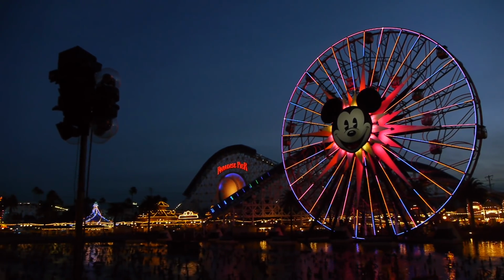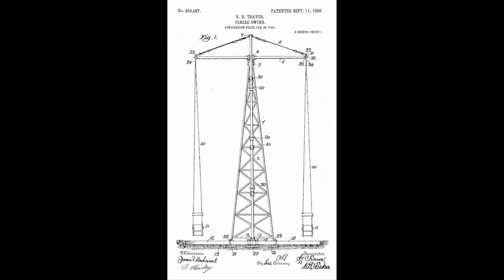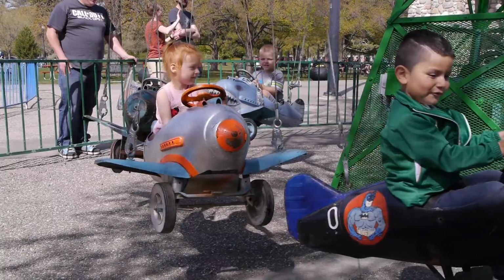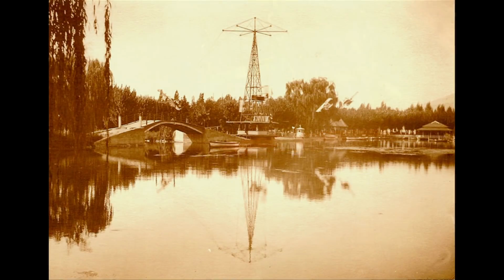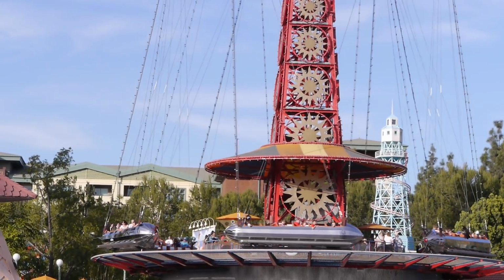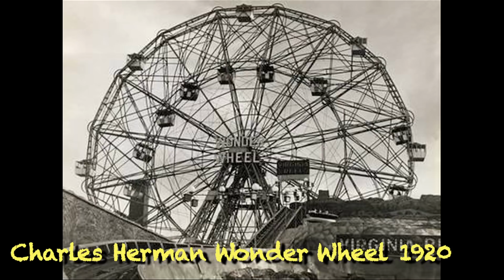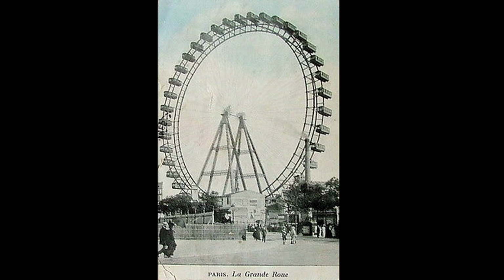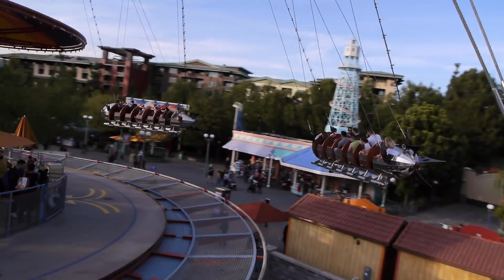The Old Time rides at Paradise Pier - Walking Without Walt 2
This week we are back to Paradise Pier to ride the recreated old time rides, a Wonder Wheel and a Traver Swing. The Traver Swing is called The Zephyr and the Wonder Wheel is called Mickey's Fun Wheel.
From the web:

Legend has it that a diphtheria-stricken Traver was lying on a cattle boat to Europe, staring up at the sky, when he saw seagulls circling overhead.  This immediately inspired Traver to create a ride that simulated their flight.  Or did it?

Traver himself claimed this was the story behind his now-famous Circle Swing.  It's likely that his inspiration had a little help, however.  Traver surely heard about or perhaps even saw Charles Braaf's early version of a circle swing while working as a mechanical engineering trainee at the 1898 Trans-Mississippi World's Fair in Omaha, Nebraska.  Braaf had teamed up with a carousel maker in 1894 to manufacture a circle swing, but the carousel maker didn't get that the point of the ride was to rotate quickly so the individual pods would swing out.  No one found the slow ride exciting, so Traver was able to capture the market eight years later with an exciting, fast ride.

The success of the Circle Swing gave Traver the money and confidence to go on to design the most infamous roller coasters of all time.  Built c. 1926 at the same time as Coney Island's Cyclone, Traver's "Terrible Trio" consisted of the Cyclone at Crystal Beach, the Lightning at Revere Beach and the Cyclone at Palisades Park.  None of them had a foot of straight track except the lift ramp.  If you haven't yet seen a picture of these monsters, definitely have a search online.

Mickey's Fun Wheel is a recreation of a Wonder Wheel. The Wonder Wheel was invented by Charles Herman as an improvement on G.W.G. Ferris' giant wheel. Built for Herman J. Garms, Sr. between 1918 and 1920 by the Eccentric Ferris Wheel Company, it was opened on Memorial Day, 1920.

Herman originally called it the "Dip-the-Dip", promising to combine in his new invention the thrill of a scenic railway, the fun of a Ferris wheel, and the excitement of the Chute-the-Chutes. An article written about the ride in Science and Invention said the Wheel was a "real thrill like you have probably never had before-at least not at this great height.

On June 7, 1983, Deno D. Vourderis bought the Wonder Wheel from Fred Garms, whose father Herman had been its first owner-operator, and it became "Deno's Wonder Wheel". The Vourderis family restored the Wheel and made it the central attraction of "Deno's Wonder Wheel Park". In 1989, it was designated as a "New York City Landmark" by the New York City Landmarks Preservation Commission.

Since it opened, over 35 million rides have been given on the Wheel.